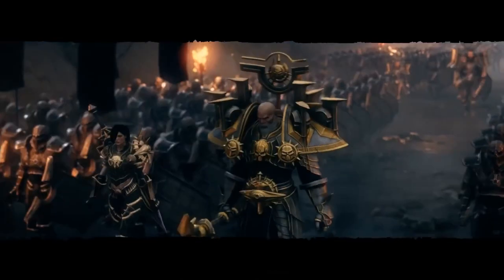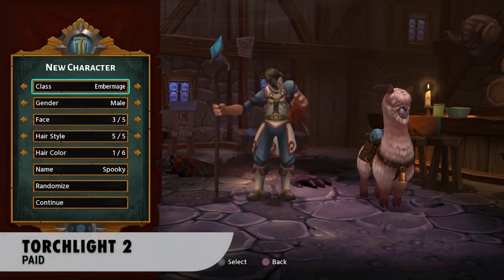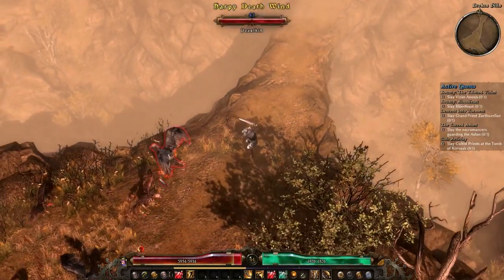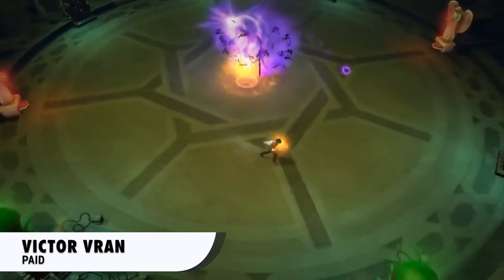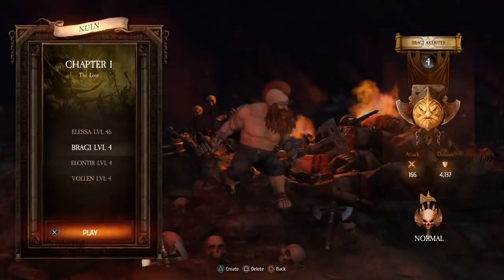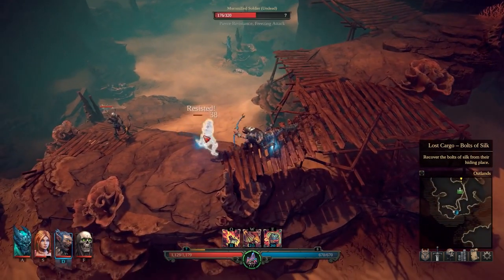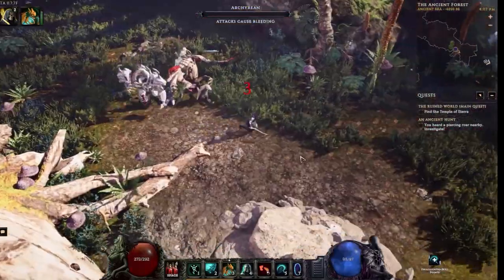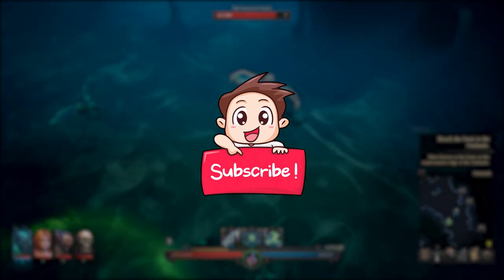Top Best Diablo Style PC Games - PC Games like Diablo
Hello Geekers, and welcome back to another gaming video, in this one we have picked the Best Diablo Style Games so far, we all know we are all waiting for the Diablo 4 to come out and also Diablo 2 remastered, so while we wait why not play some good games that are in the same category?

These games are truly good and very similar to Diablo, so if you are looking for something new and exciting but with the same Diablo-style, this is it.

These top games like Diablo are very good.

Don't have a PC to play these games? don't worry watch any of these 2 videos